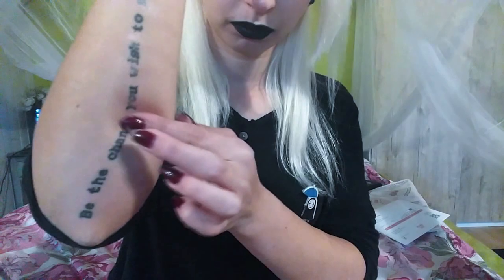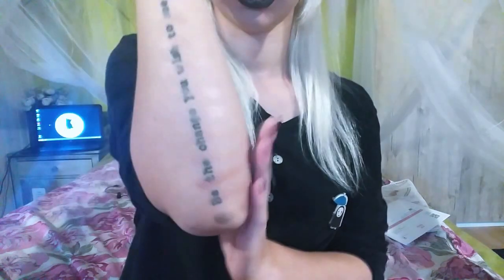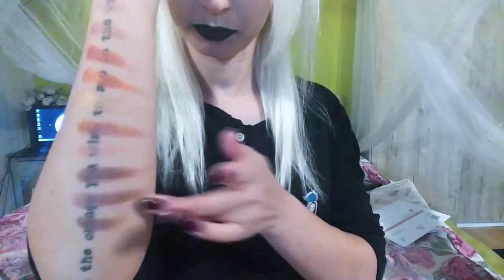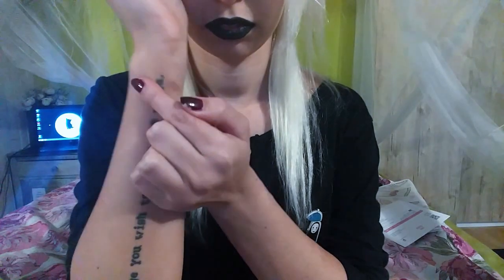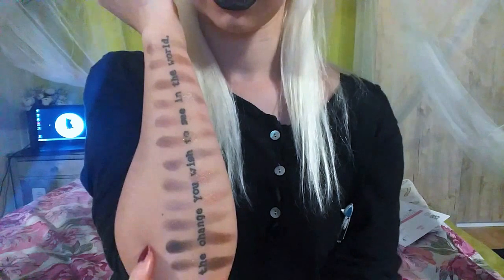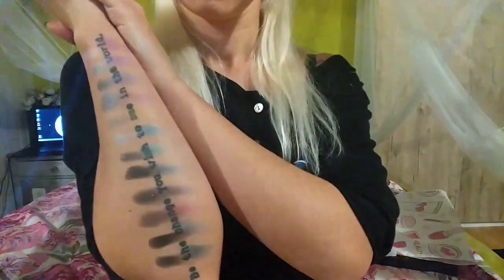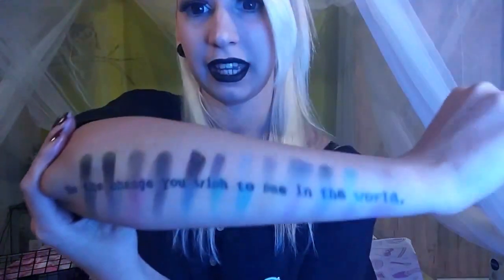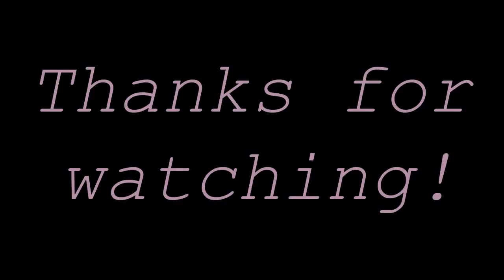REVOLUTION ULTIMATE 144 EYE SHADOW PALETTE 2017 SWATCHES / Anita UnicornCat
Hi friends!
So today I'll be showing you swatches of REVOLUTION ULTIMATE 144 EYE SHADOW PALETTE 2017. I was so happy that I finally got it. I tried my best to show the lightest shades, I hope you can see them at least a bit. And if you like this palette and you want to buy it :

Love ya!